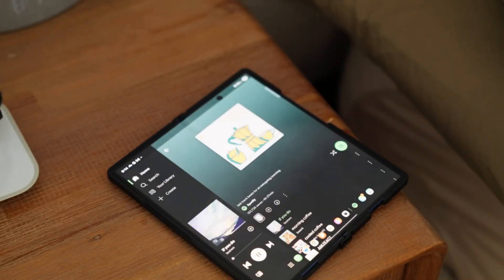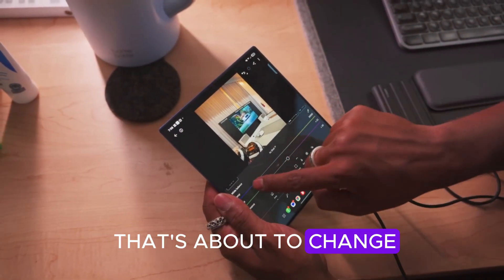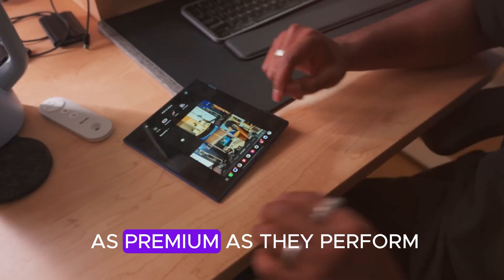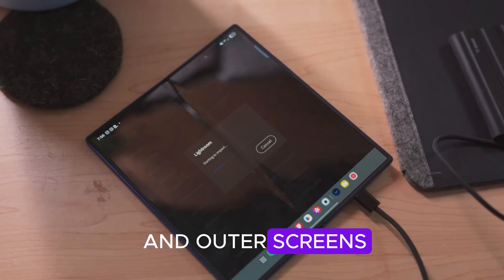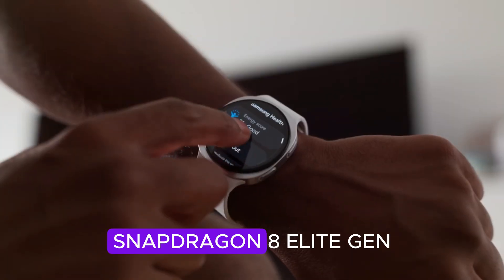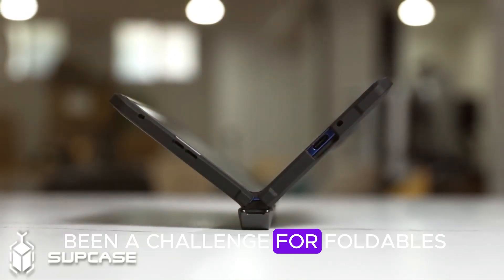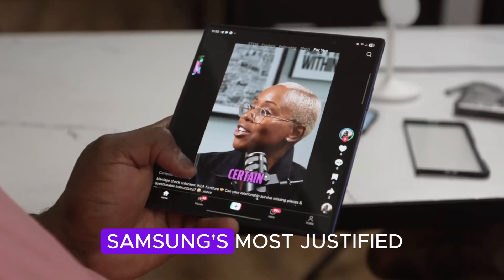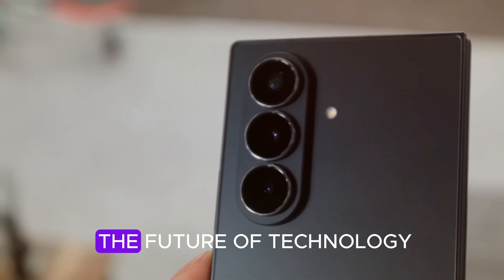Samsung Galaxy Z Fold 8 – AI Power, Snapdragon 8 Elite & Ultra-Slim Square Design!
The Samsung Galaxy Z Fold 8 is redefining foldable technology in 2026! With the Snapdragon 8 Elite Gen 5 chipset, next-gen AI power, and an ultra-slim square design, this foldable beast promises faster performance, better battery life, and seamless multitasking. From powerful cameras to improved durability and new Galaxy AI features, the Fold 8 is all set to dominate the smartphone world.